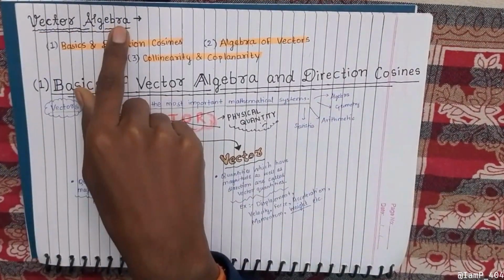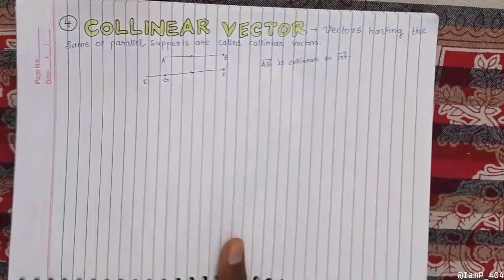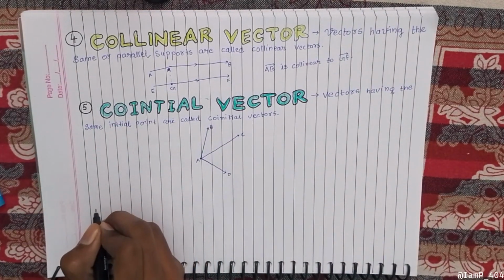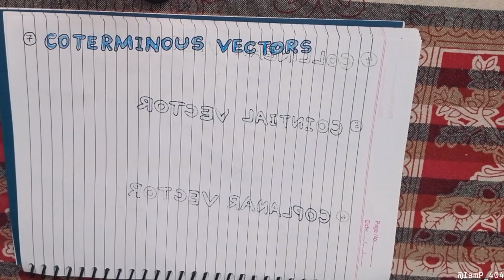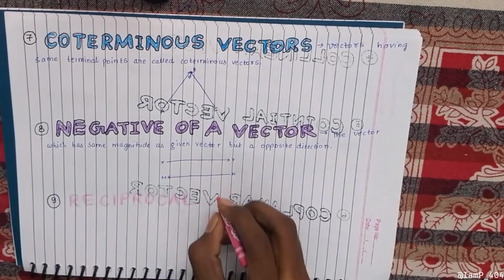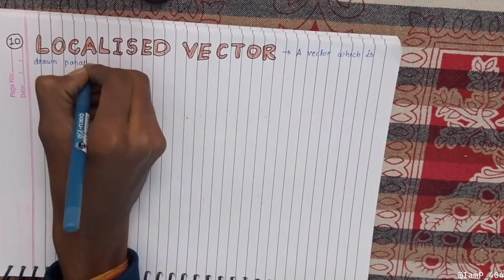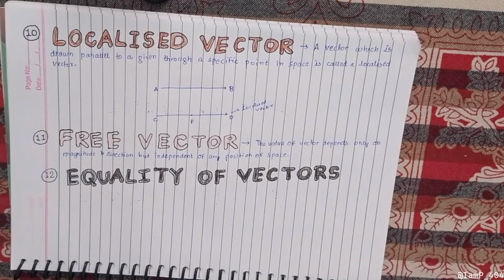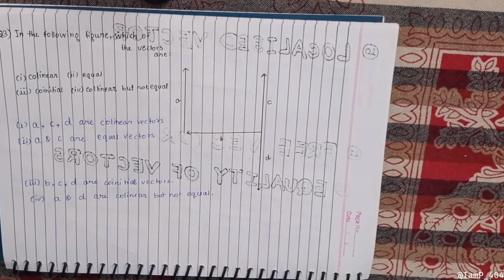Vector Algebra 2 | Lecture 2 | Types of Vector | Unfiltered and Uncut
Hey! Next Video on Nov 25, So Hold on with us! HAVE A GOOD DAY! 💖

NEXT VIDEO: UPCOMING NOV 25